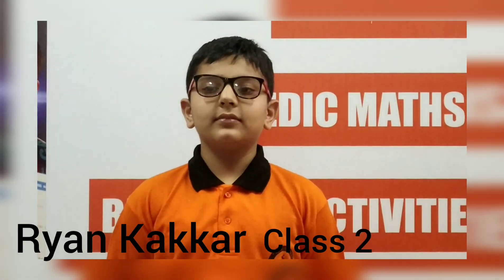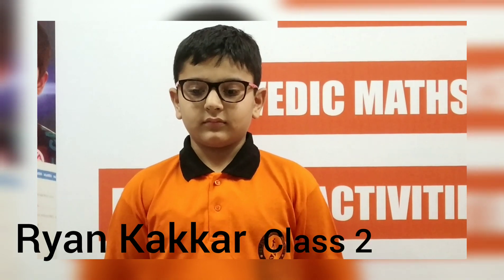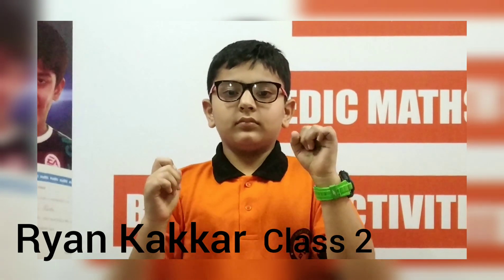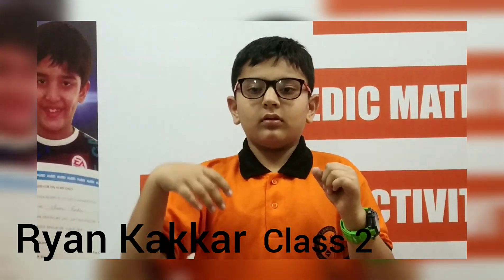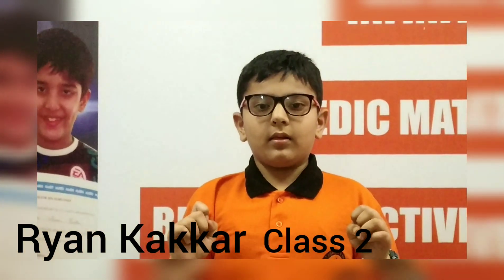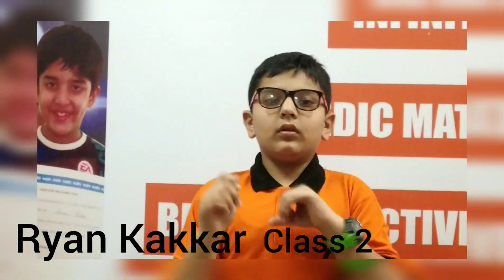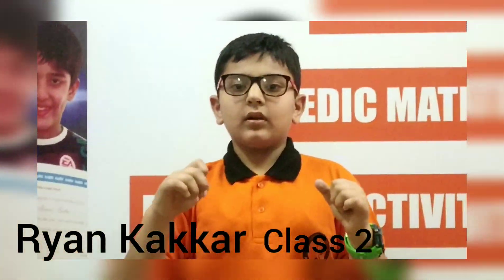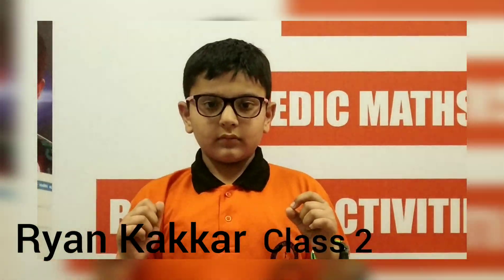Visualisation Abacus demo by Ryan Kakkar ! Journey for handling complex calculations begins !!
Building bridges to reach heightened focus is the main objective of learning strategies adopted by Ascent Abacus & Brain Gym through visualisation pathway & delinking Abacus from a tutor. The demo given by RYAN KAKKAR of Sushant Lok 1 centre is an example of such base being strengthened to imbibe this skill further in solving complex problems in course of time. Children are excited to adopt to the methodology  which help them deburden the stress on their teachers & parents while learning in a fun way !

Ascent Abacus & Brain Gym is an Educational Organization working for the techniques to improve IQ, Concentration & Focus among children mainly in the age group of 3.5 to 18 years through its various time tested and proven track record programs for the last 14 years. The team is headed by Nationally & Internationally acclaimed faculty offering an incredible teaching methodology with strategic & energized endless research making its program powerful and result oriented day in and day out.
With six Limca records, World Memory Champion, APJ Abdul Kalam Ignite Awards 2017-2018 , series of Spell Bee toppers from its centres along with this year's CBSE X Class Topper Prakhar Mittal , the institute imbibes the creativity & memory skills among children making them reach the zenith and itch their foot prints on the sands of time with a deep positive learning graph in each enrolled student.

Students can easily do tables of any digit number with N number of rows at the end of Level 3 - 4  and perform any triple digit table or long calculations hereafter.
ASCENT Abacus & Brain Gym has been focusing an offering a credible teaching system that emphasizes on total brain development.
Ascent Abacus And Brain Gym
(An ISO 9001:2008; ISO 14001:2004; OHSAS 18001 certified Institution)
Corp Office : -C-933, Basement, Sushant-Lok-1, Gurgaon
For Admission/Franchise query inbox
For details on Whats app contact